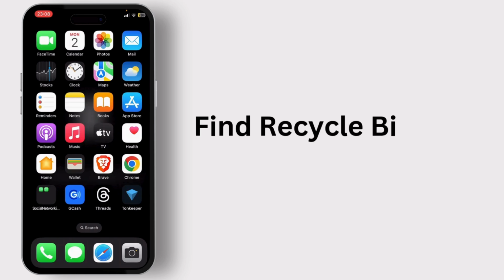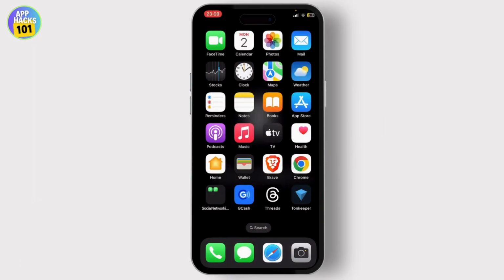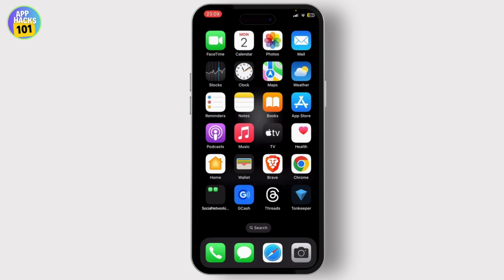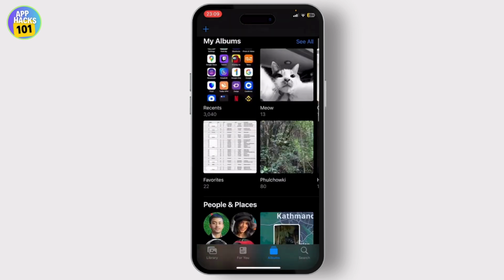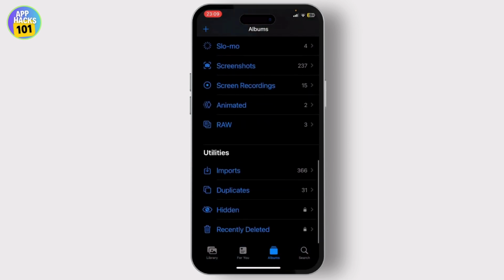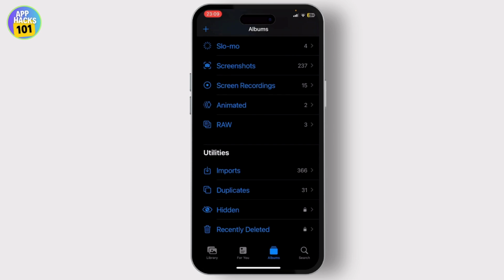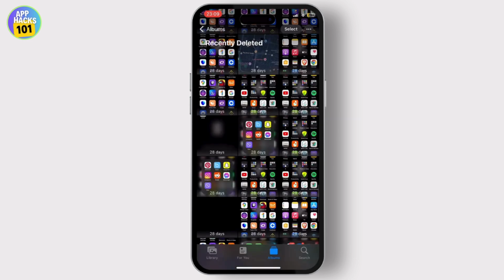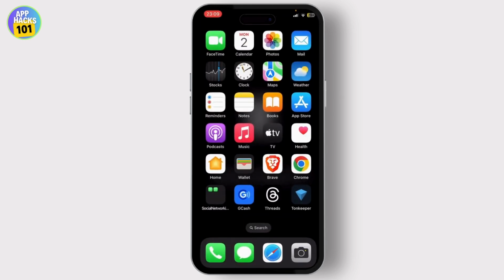How to Find Recycle Bin on iPhone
Learn how to easily find the recycle bin on iPhone in this simple, step-by-step guide. Whether you're using an iPhone 15 or other iOS devices, we’ll show you how to locate the recycle bin and manage deleted items effortlessly. Discover how to clear cache and empty the recycle bin on your iPhone with ease!

In this video, you'll find out how to locate the recycle bin on iPhone 15 and other models, including iPhone 15 Pro and iPad. We’ll also cover how to find the recycle bin on iOS 18, and how to manage your deleted files.

Timestamps:
0:00 Introduction
0:14 Step 1: Accessing the Recycle Bin on iPhone
0:34 Step 2: Managing Deleted Files
0:52 Step 3: Clearing Cache and Emptying the Bin